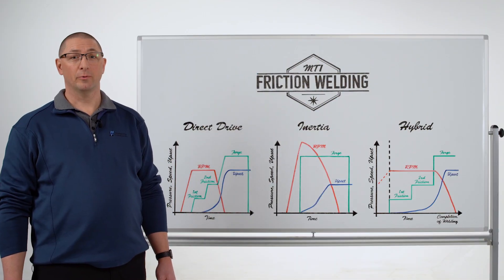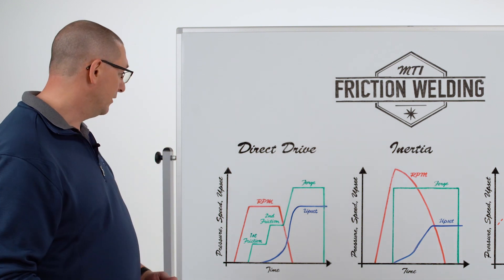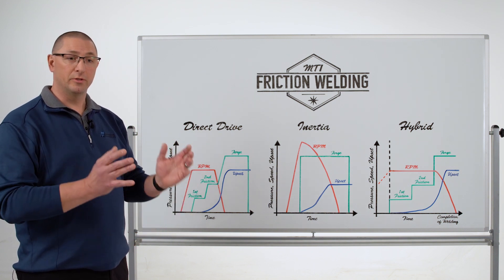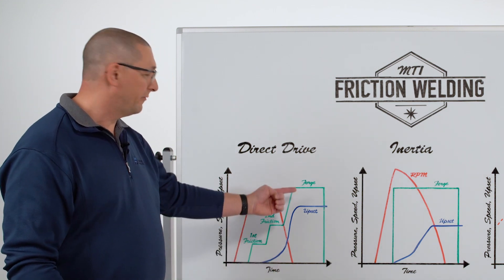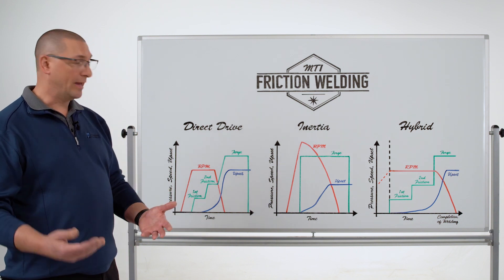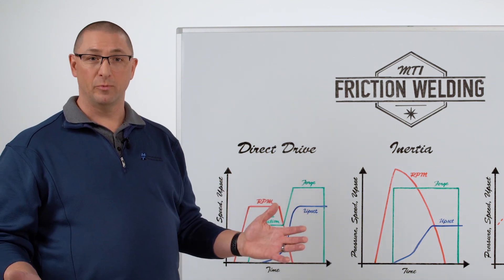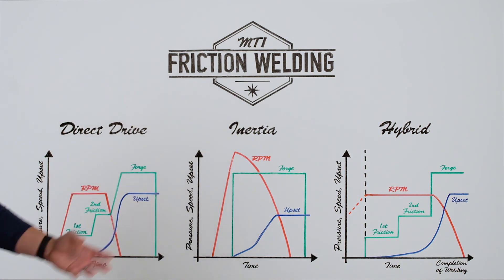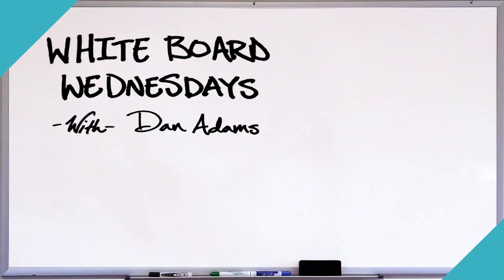Whiteboard Wednesday: Rotary Friction Welding Processes - Direct Drive, Inertia & Hybrid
This episode of Whiteboard Wednesday explains the key differences between the three Rotary friction welding processes - Direct Drive, Inertia, and Hybrid - and how all Rotary processes evolved from Direct Drive.